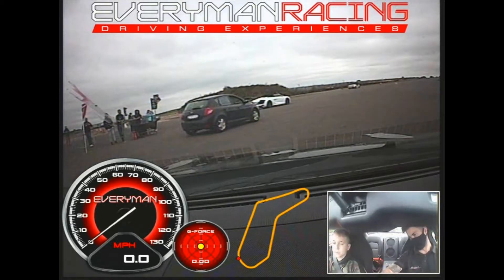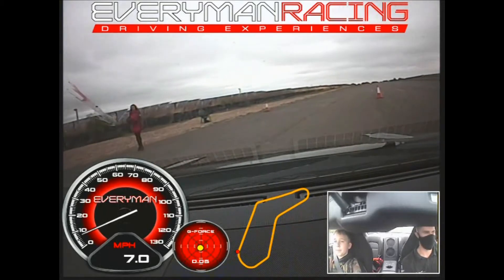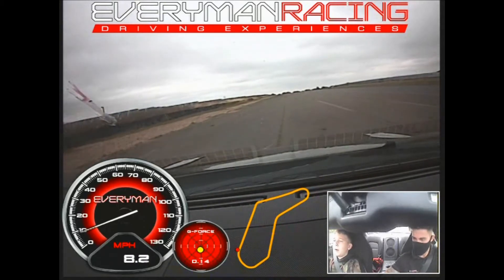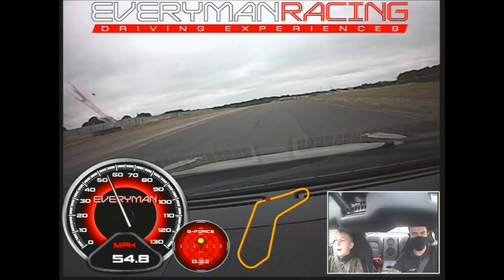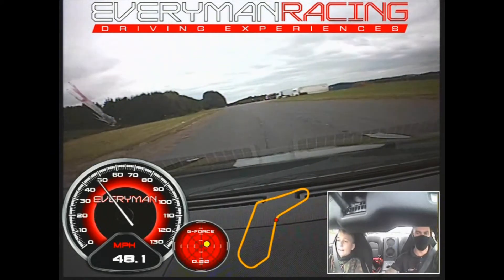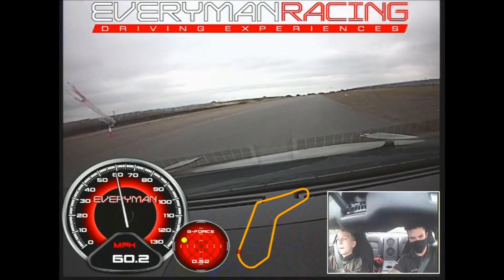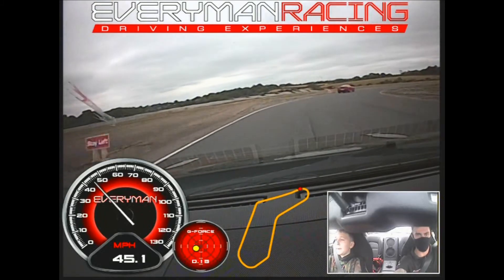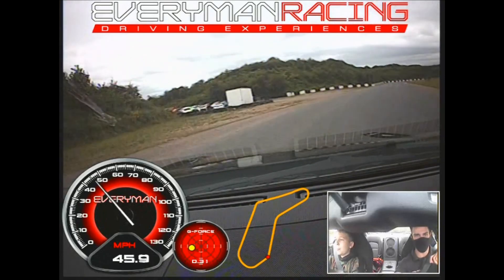PRESTWOLD DRIVING CENTRE NISSAN GTR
We had a brilliant afternoon driving a few cars around the track. Ethan loved it. highly recommend this pace.